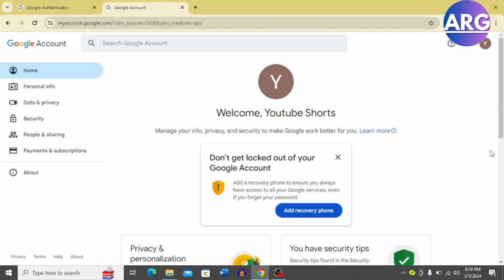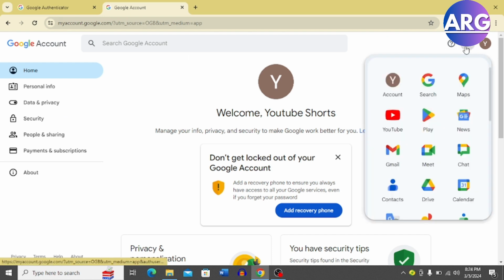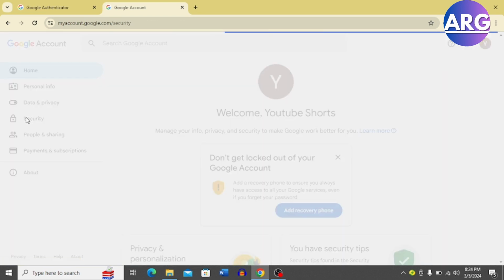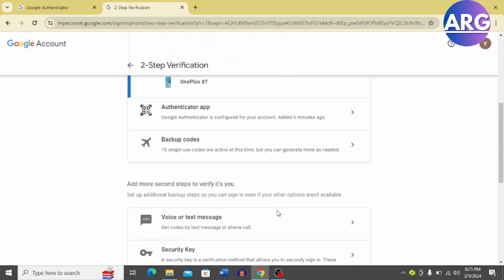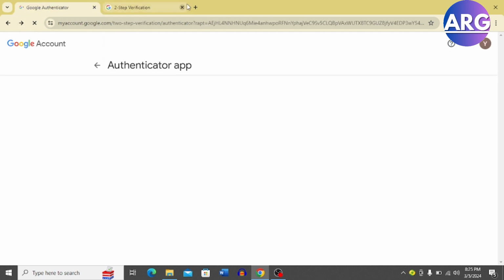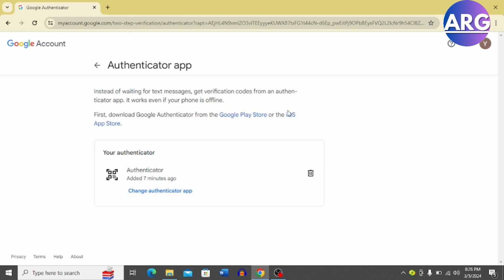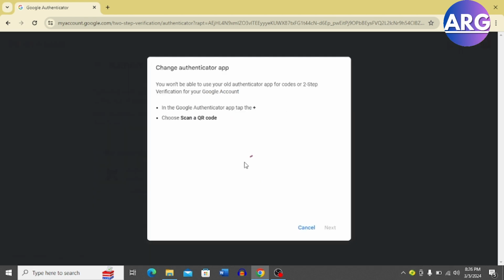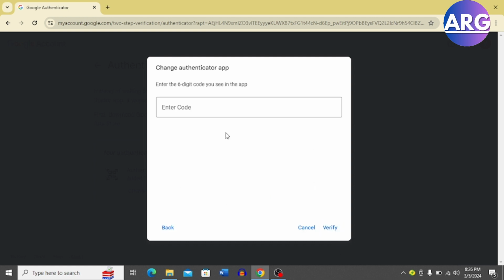How to Restore Google Authenticator on New Phone (Quick & Easy)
How to Restore Google Authenticator on New Phone

In this video I have showed you how to restore your google authenticator on new phone. The process is simple and Easy to do. Follow these steps and restore google authenticator on new mobile phone